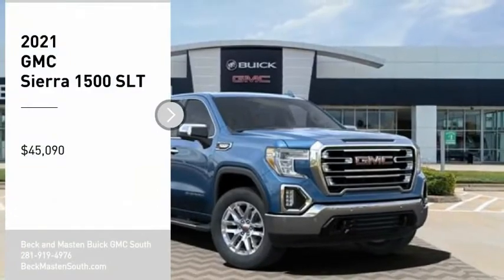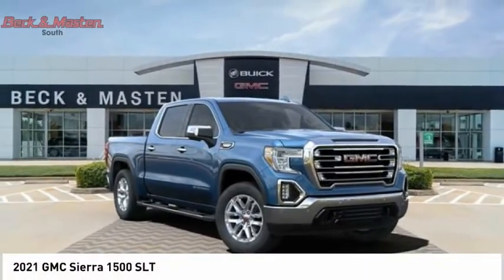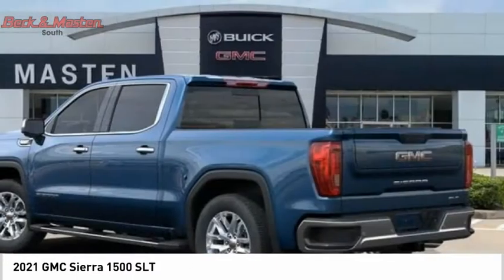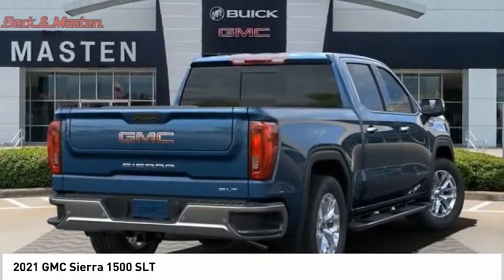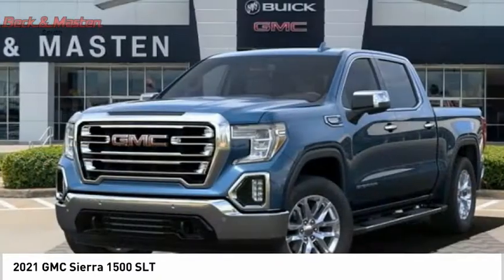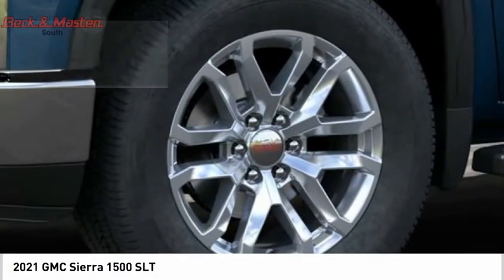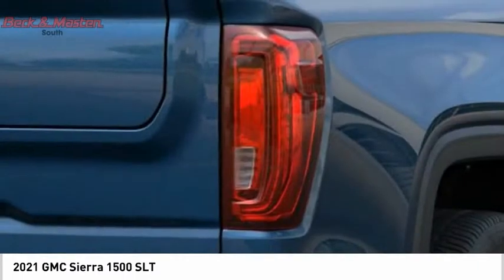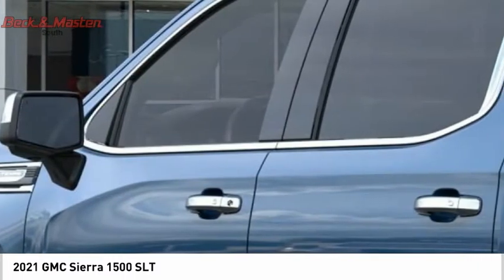2021 GMC Sierra 1500 Z125758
2021 GMC Sierra 1500 SLT

This PACIFIC BLU MET 2021 GMC Sierra 1500 SLT might be just the crew cab for you.  It comes with a 8 Cylinder engine.  We've got it for $45,090.  The exterior is a ravishing pacific blu met.  Don't wait on this one.